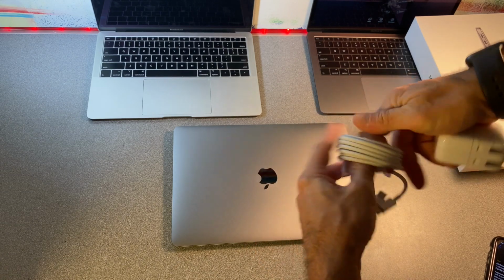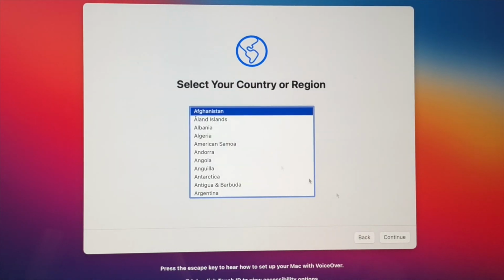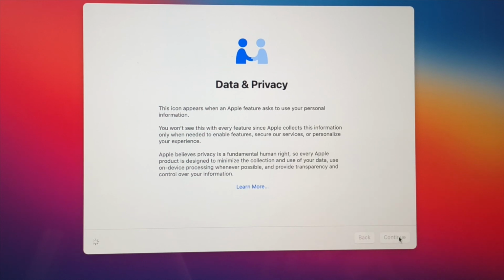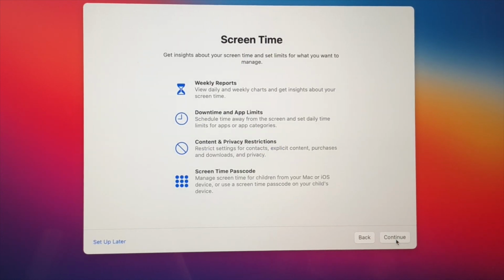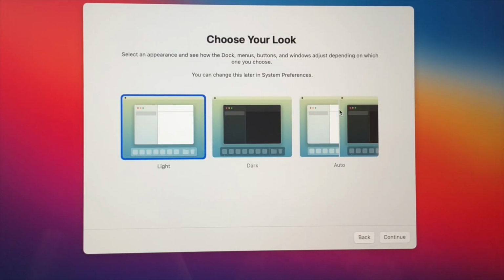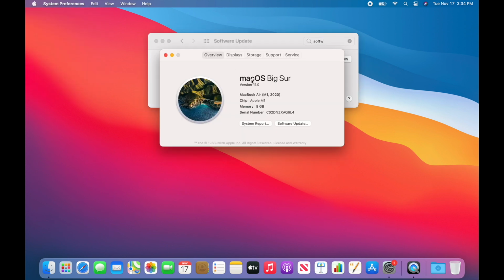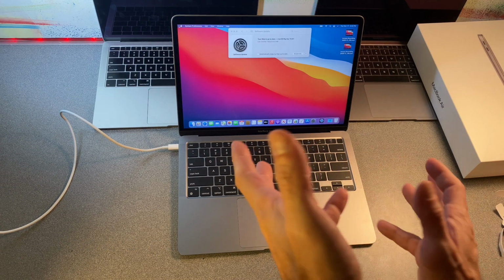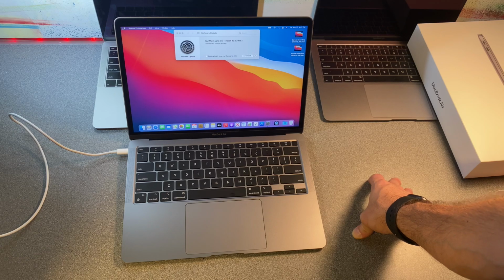Macbook Air M1 Unboxing & Setup!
Apple Silicon MacBook Air Unboxing & 1st Look! Apple's NEW M1 Processor (Arm-based chip) MacBook Air 2020! Let's Unbox this Bad Boy & Set It Up!